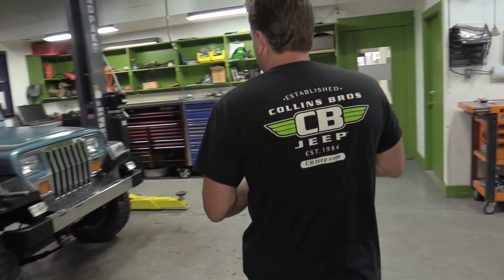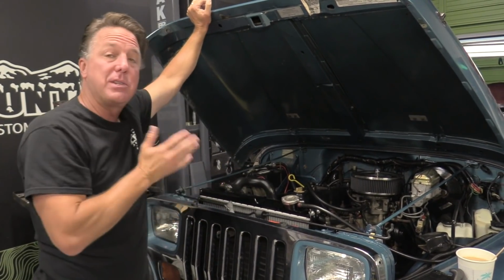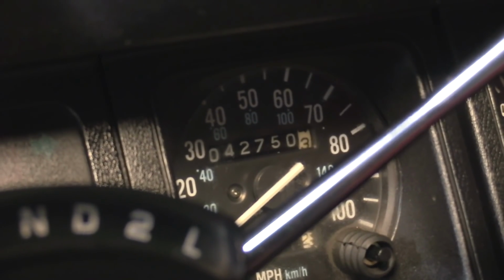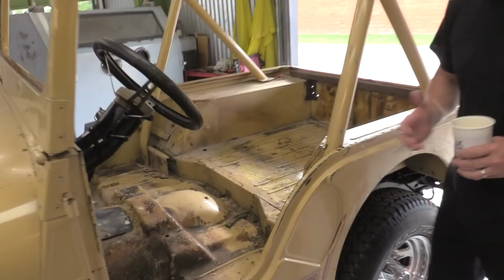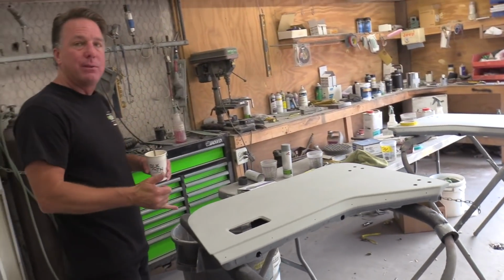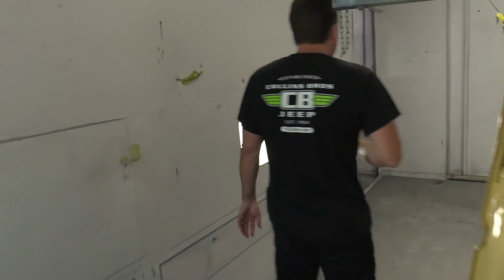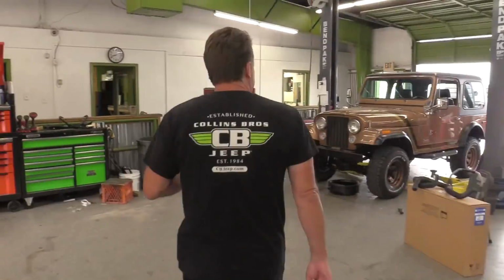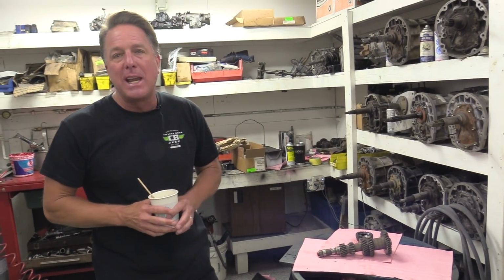Coffee Walk Ep. 99: 5.7L LS1 Corvette Motor in 81' Jeep CJ Laredo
Good morning and welcome to our 99th episode of Coffee Walk! It's a great day to be alive and a great week for Jeeps here at Collins Bros.

This week we're going to hit on a CJ5, CJ7 with a 5.7L LS1 Corvette Motor, YJ, JK with an Edelbrock Supercharger and I want to show you guys our transmission room where Hugo Sr. (aka Juice) has been rebuilding manual transmissions and transfer cases for us for over 25 years. I've also got an update on the Ice Blue 84' that we've shown a few times on Coffee Walk.